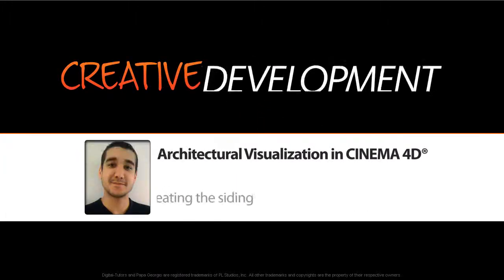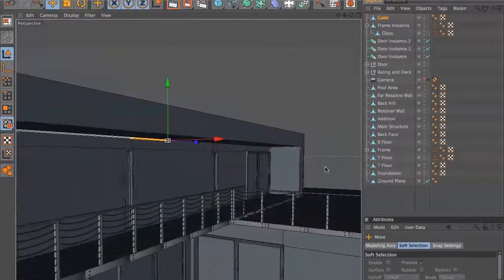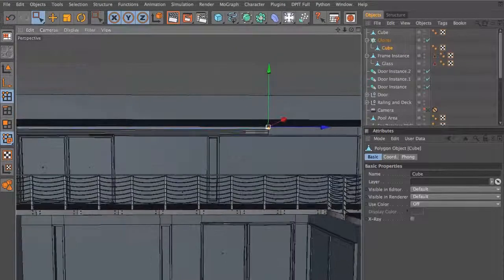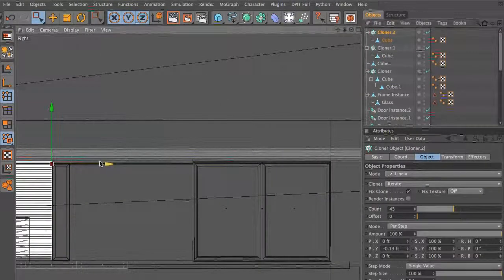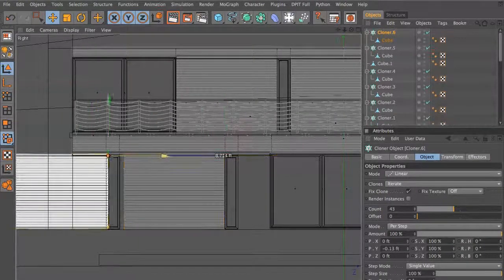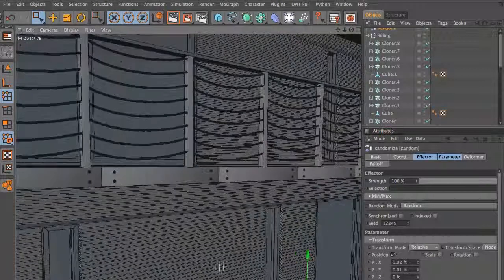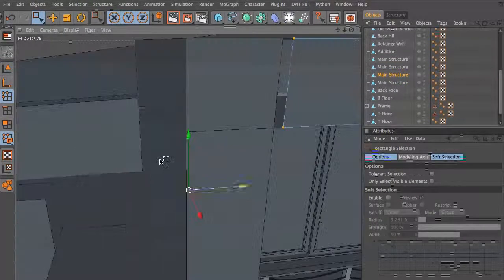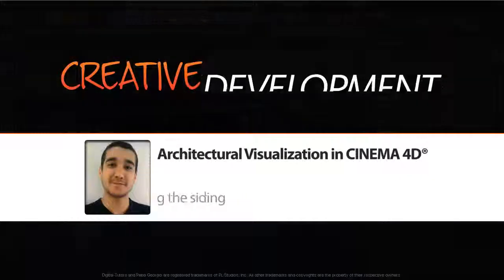5. Creating the siding .flv